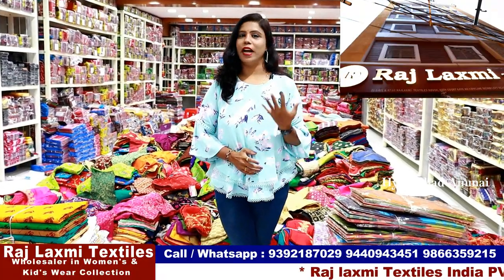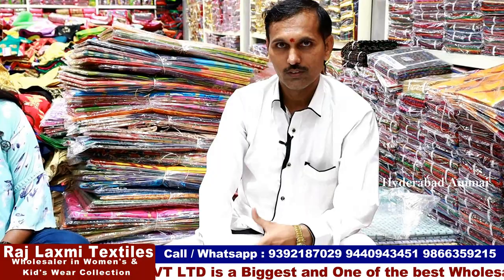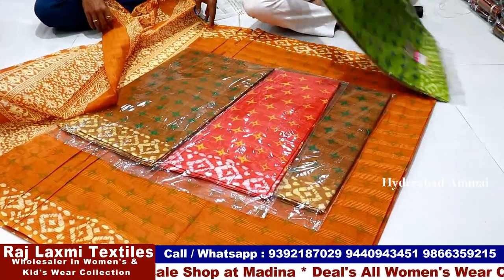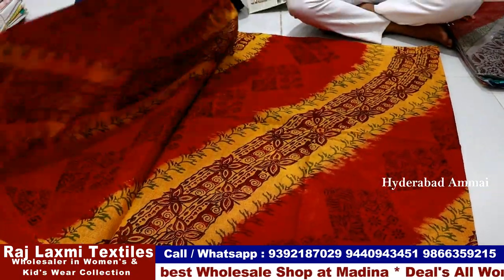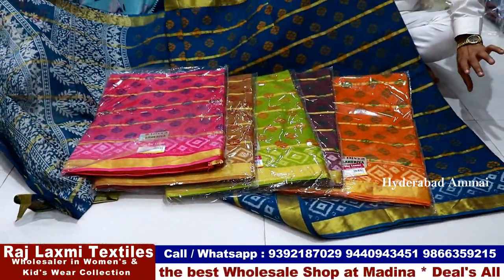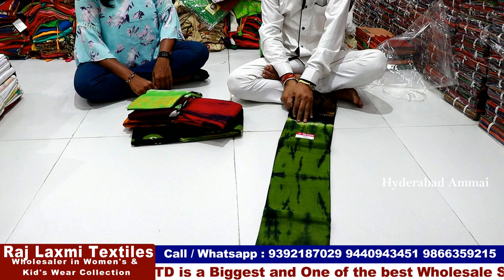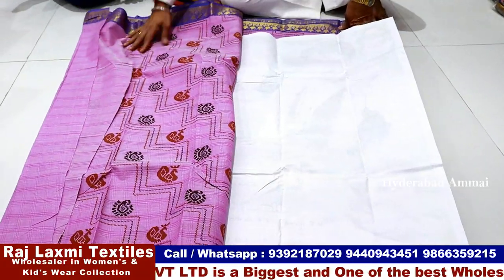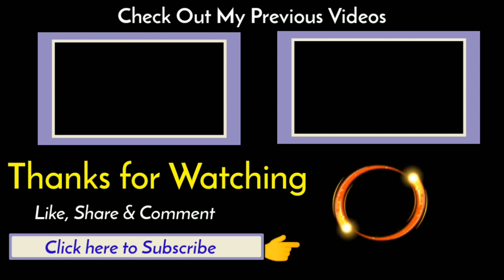Latest Cotton Saree Collection ||Summer Cotton ||One of the biggest Wholesale Shop Rajlaxmi Textiles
Hi Everyone. Welcome to our Hyderabad Ammai channel. Today I am Exploring Raj Laxmi Textiles Pvt. Ltd. Cotton Saree Collection . This is One of the Biggest Wholesale Shop at Madina.We should Purchase Set wise. Retail purchases not available.Transport facility available for Rs.10,000 Purchases. Here All Kinds of Women's Wear Collections Available like Sarees, Kurtis, Leggings, Dupattas,Dress Materials, Party Wear Dresses ,Kid's
 Wear, Nighties & Fabric Collections.

Address:
21-1-471 & 471/1,Rajlaxmi Textiles House, High court Gate no -5, Opp. Lane Second Left, Rikab Gunj, Near Madina Circle, Hyd-2, T.S

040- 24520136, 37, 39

Location Link

         Your's
  Hyderabad Ammai😍
  Keep smiling🤔😃